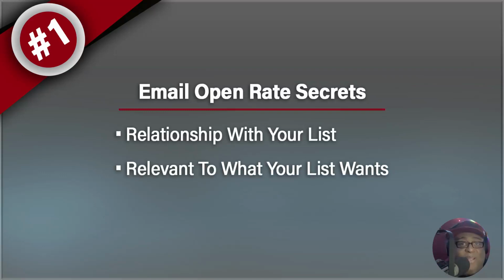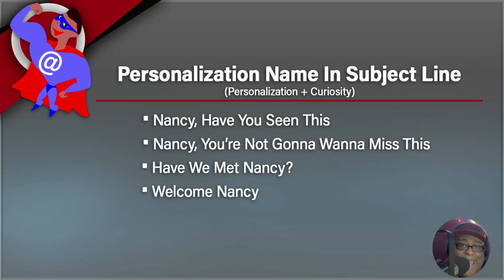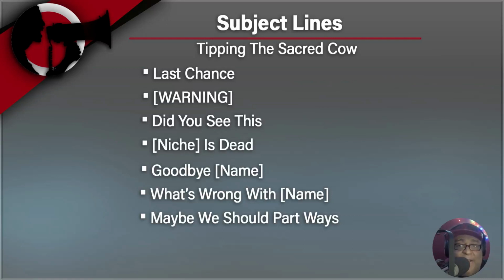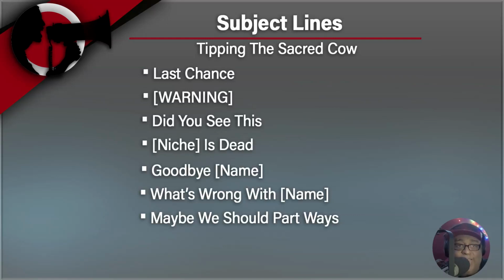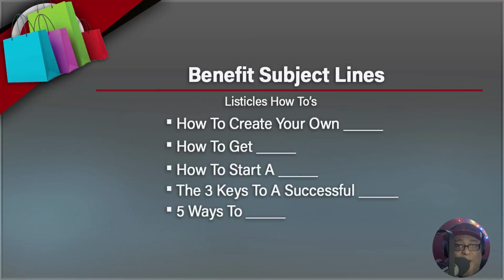Professional Email Subject Lines Examples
In this email subject lines video sonny tee tells you exactly how to start getting better open rates by first confirming you actually have a good relationship with your list

I personally look at emails subject lines for sales just like I look at headlines...

your email subject lines for job should be full of curiosity and also relevance to make  your prospect CLICK and Open your email

Better Email Open rates can only be achieved by being totally relevant to your prospect, you should also alternate your subject lines in your email marketing.

If you really want your email subject lines to work you can also use emoji's, it's proven that emoji's in the subject line increase open rates in emails by 20%

💥 How I Build My Sales Pages in Under 20-min:
(Try it Free 14-Days Using That Link)

💰 The App I Used to Save $11k in 6 Months without noticing

p.s. start your comment w/Email Copywriting I'm testing some stuff